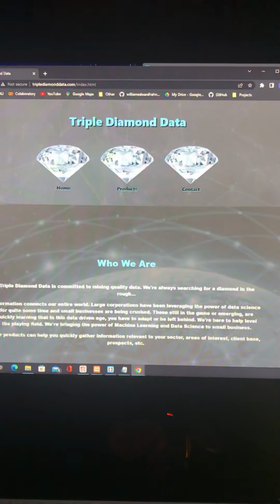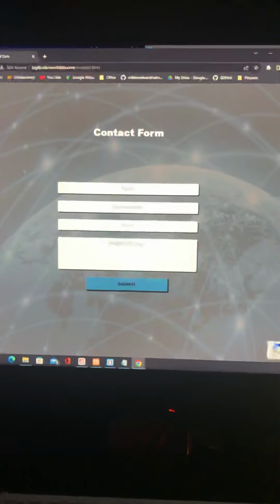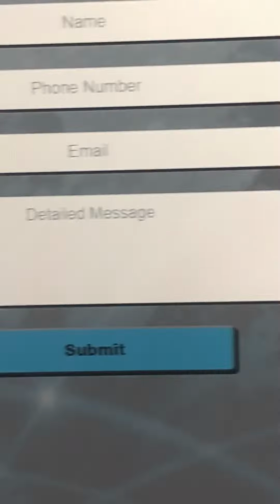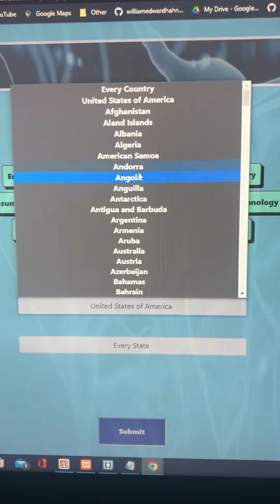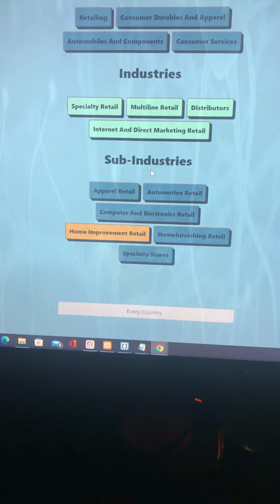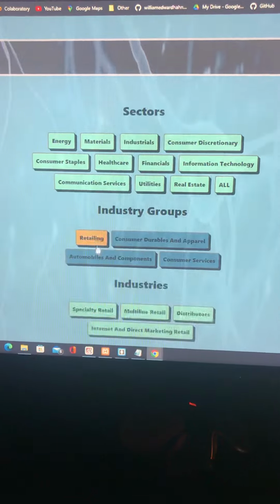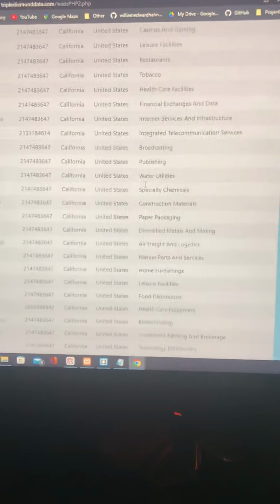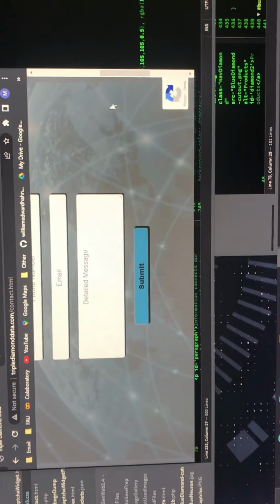Web Project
HTML, CSS, Bootstrap, JavaScript, jQuery, Ajax, Php, MySQL, reCaptcha API